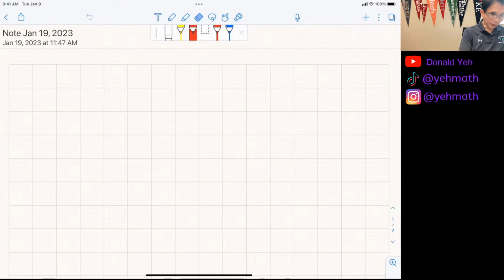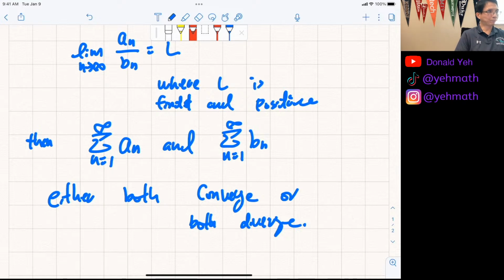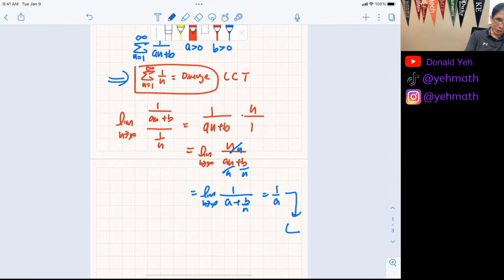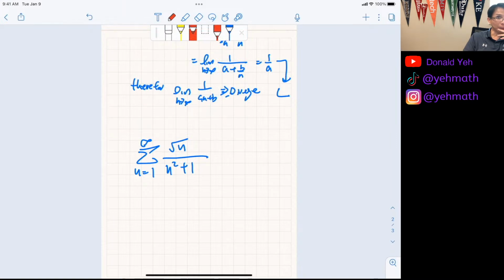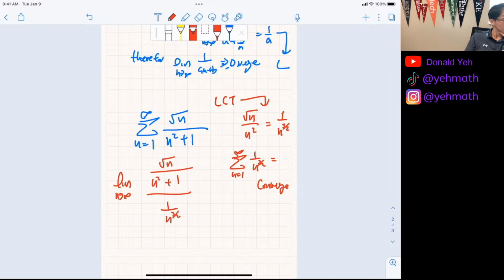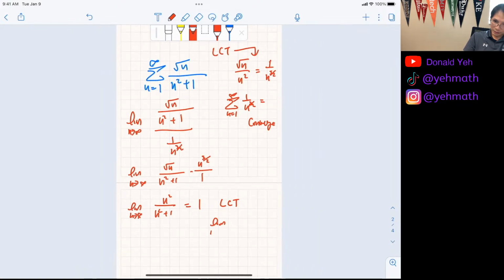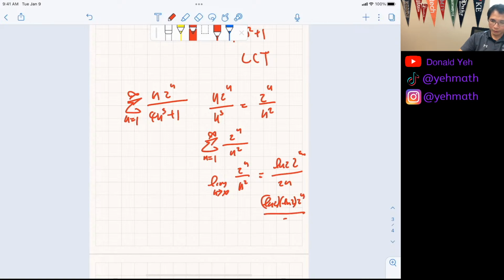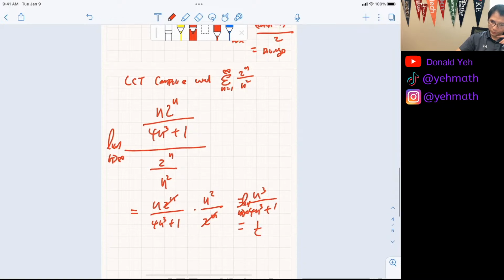AP Calculus BC Limit Comparison Test